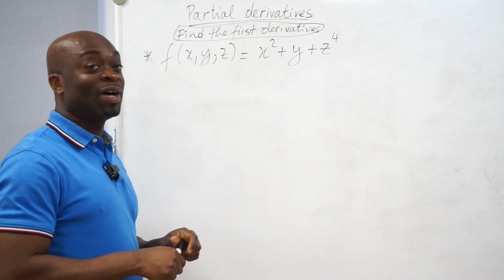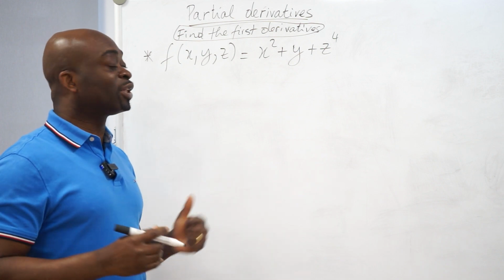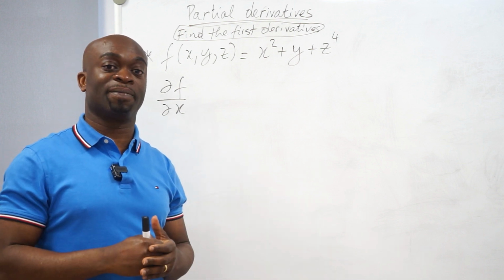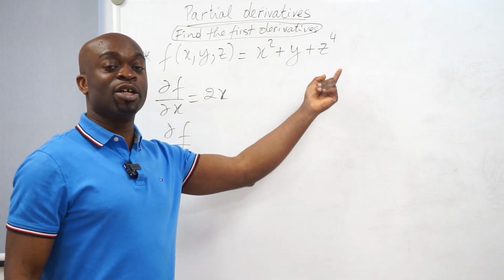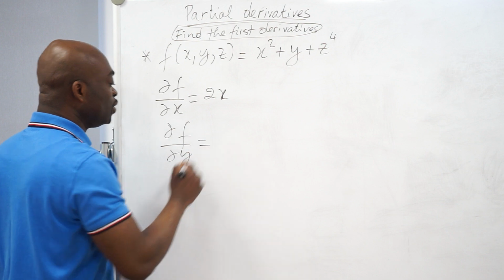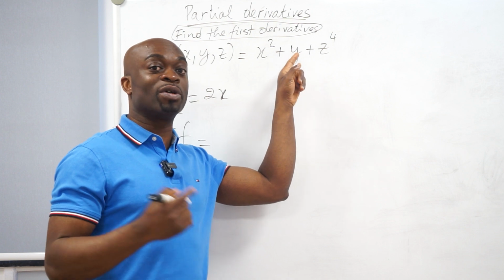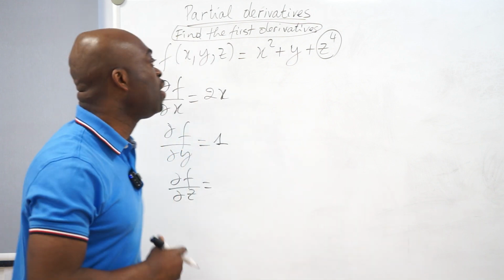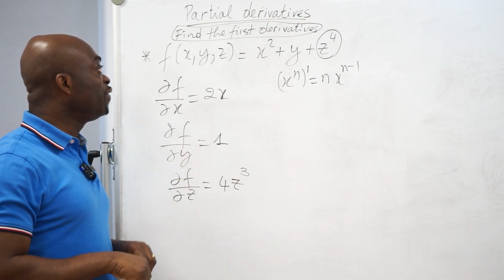First Partial Derivatives - Multivariable Calculus